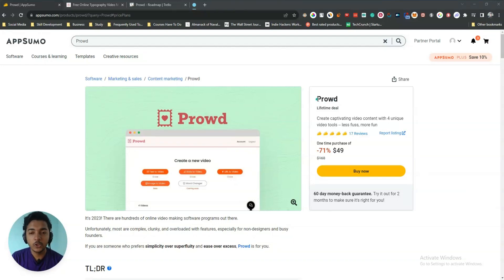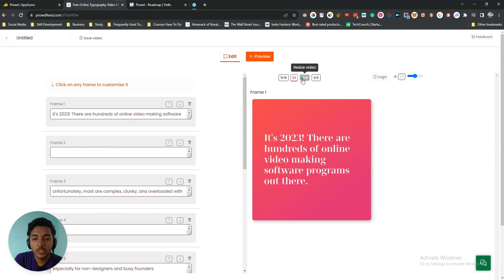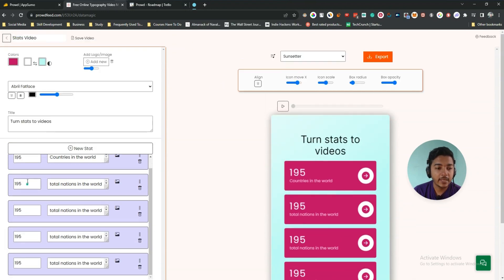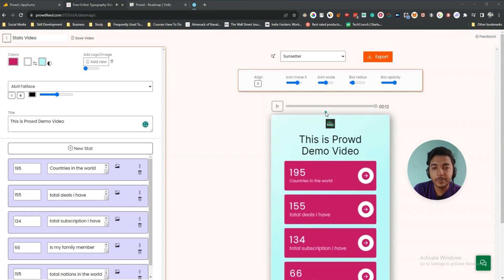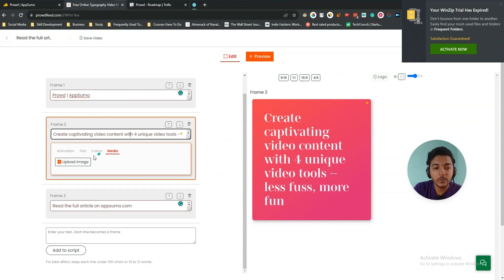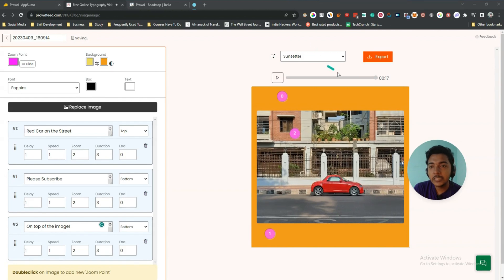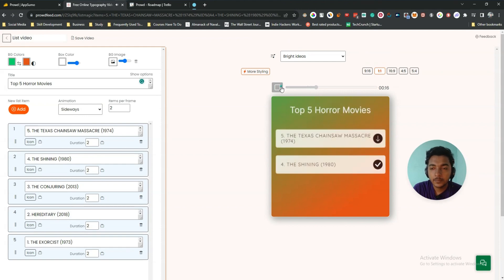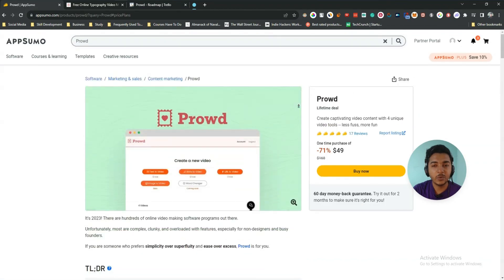Prowd - Best Short Video Creator Software | Passivern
🎬 Looking for a faster, simpler, and more flexible alternative to Adobe Premiere and Canva? Meet Prowd - the ultimate set of micro tools designed to create eye-catching videos at the speed of clicks! 🚀

In 2023, the internet is flooded with video-making software, but most of them are complex and overwhelming, especially for non-designers and busy founders. If you prefer simplicity over unnecessary features, Prowd is tailor-made for you.

🔥 With this exclusive AppSumo deal, you get access to four powerful video tools:
1. Text-to-Video
2. URL-to-Video
3. Stats-to-Video
4. Image-to-Video

Prowd is not your typical all-in-one video software - it's a curated suite of tools crafted for speed, simplicity, and creativity. Say goodbye to time-consuming video creation and hello to captivating, scroll-stopping videos!

- Text-to-Video: ~5 mins on average
- Stats-to-Video: ~3 mins on average
- URL-to-Video: ~4 mins on average
- Image-to-Video: ~2 mins on average

💡 Exciting upcoming tools* include:
- Word changer
- Text & image scrollers
- How-it-works video tool
- Listicle video tool

☑ Watched the video!
☐ Liked?
★ TABLE OF CONTENTS ★
0:00 Prowd Lifetime Deal Overview on AppSumo
0:51 Prowd Dashboard
0:58 Text to Video on Prowd
3:53 Stats to Video on Prowd
6:41 URL to Video on Prowd
8:54 Image to Video on Prowd
10:54 List to Video on Prowd
13:26 Get Prowd Lifetime Deal with a 10% Discount
14:13 Subscribe Please
💡 TOPICS IN THIS VIDEO 💡
•  Short Video Creator Software